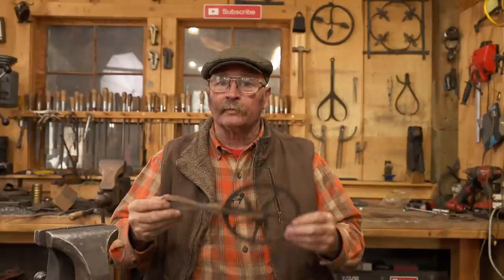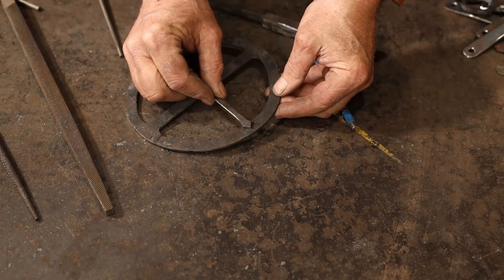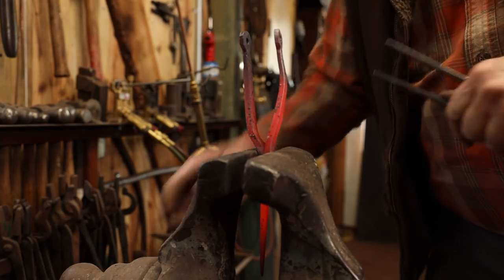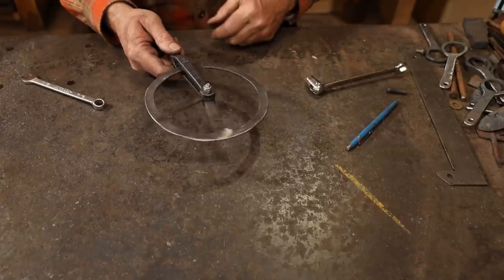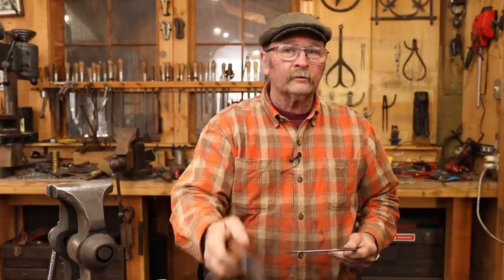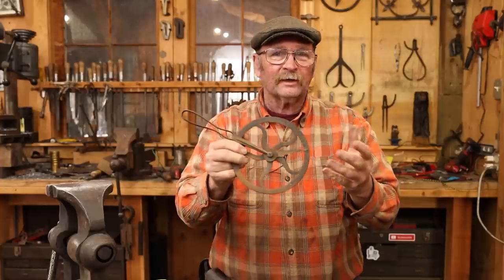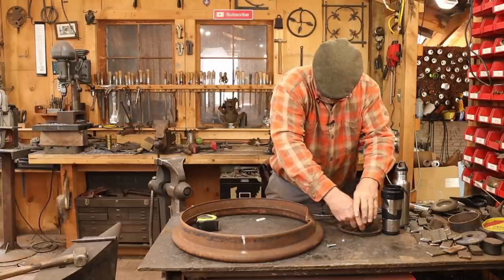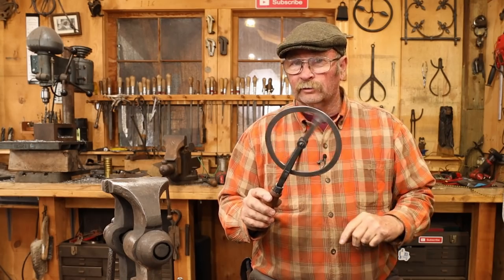Wheel wrights Traveler part 2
A few finishing touches and its time to assemble the wheelwrights traveler.  Only now I see things I want to do different

Walkin' on Dreams - by: Headlund